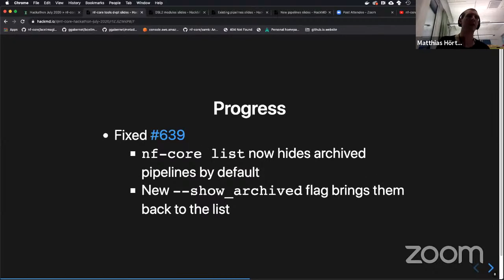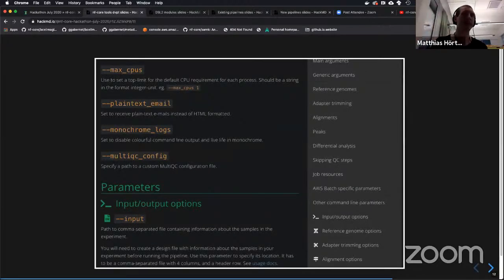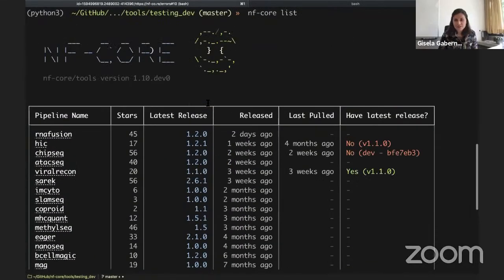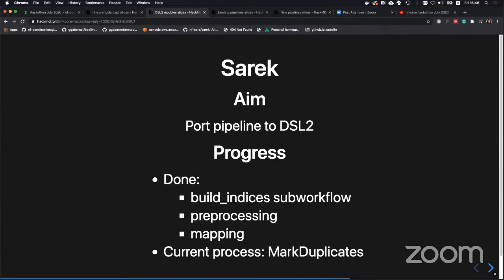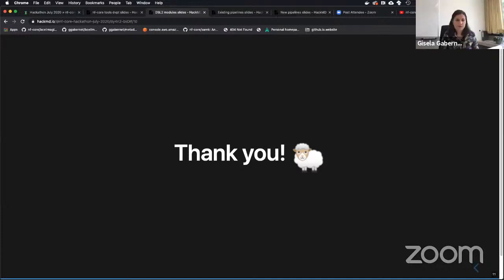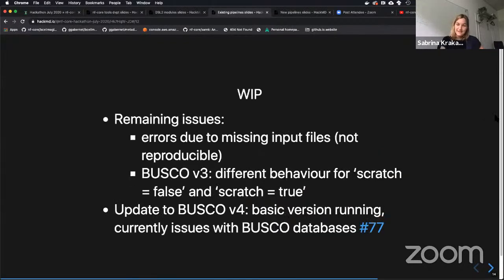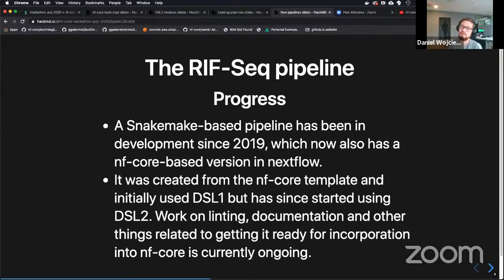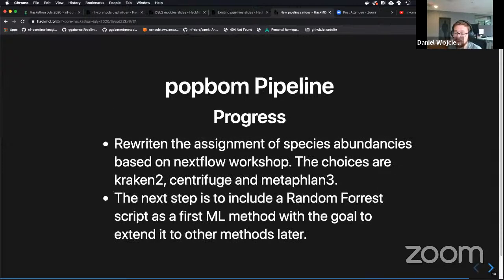nf-core hackathon July 2020: Final wrap-up & closing remarks